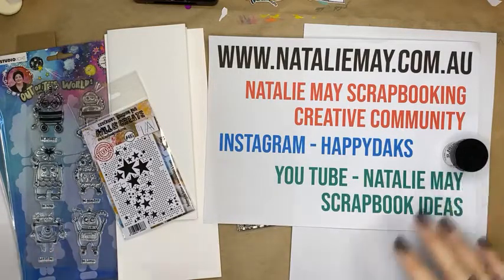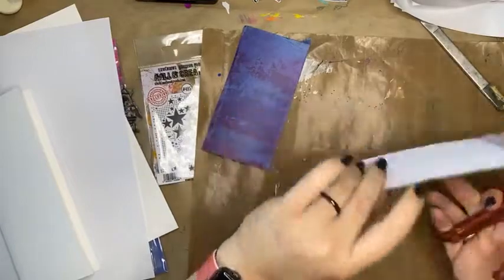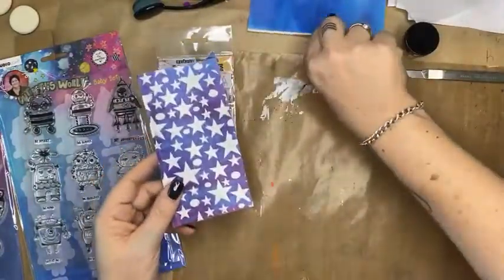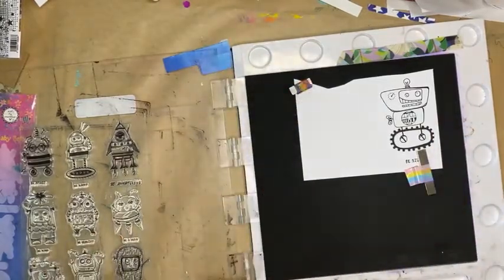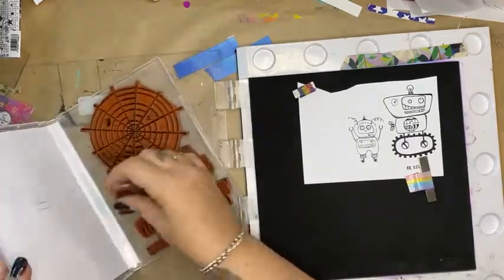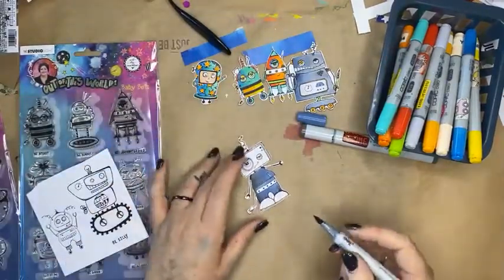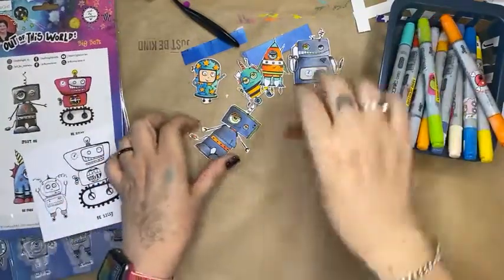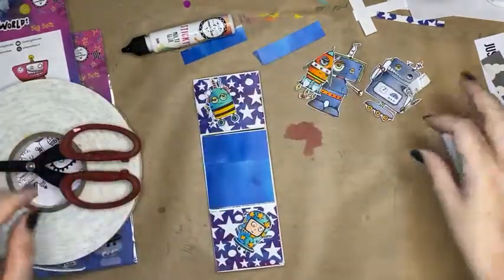Fun Cards using Art by Marlene Stamps - Live Class